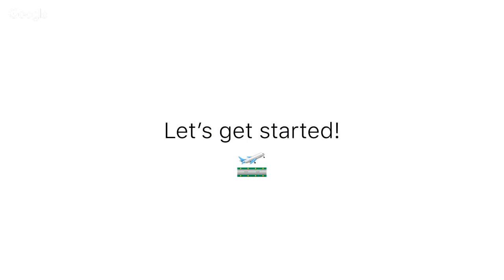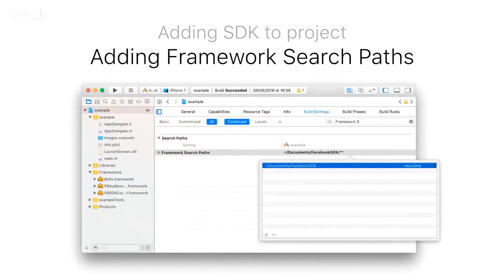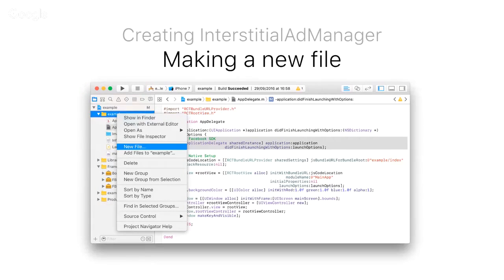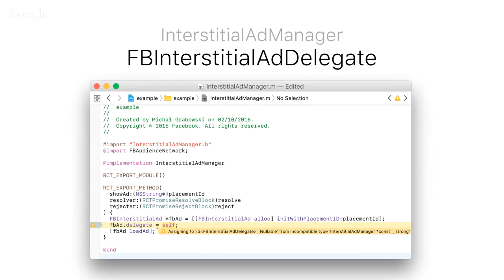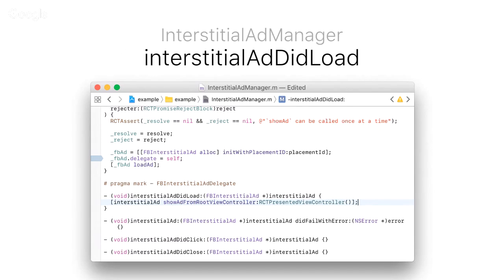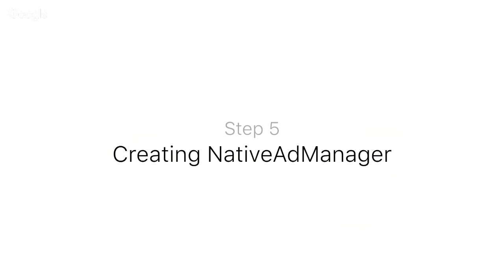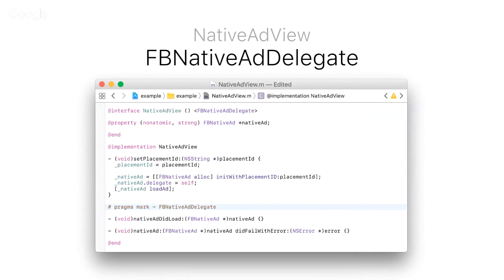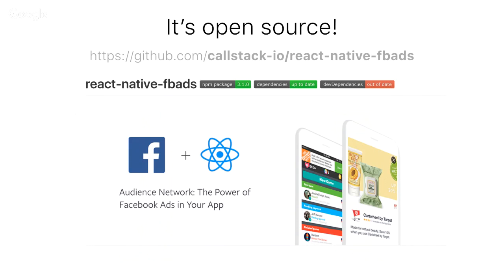How to make money on your React Native app w/ Mike Grabowski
How to make money on your React Native app - Native advertising with React Native
Advertising experiences on mobile are evolving quickly, providing developers with a wide variety of ad formats to help them make money from their apps. One of the ways of not only monetizing your app but also boosting the revenue is using native ads - ads that integrate directly within your app providing the same look & feel as the other interface you have.
However, most of the SDKs, like Google AdMob or Facebook Ads ship with installation instructions for iOS and Android only. With React Native, where your views are in fact declared as React components, things get a little bit tricky.
In this Webinar, we will see how any native ad (from an SDK of your choice) can be integrated into your React Native app as a React component, giving you power and expressiveness of React with the performance of a native SDK.